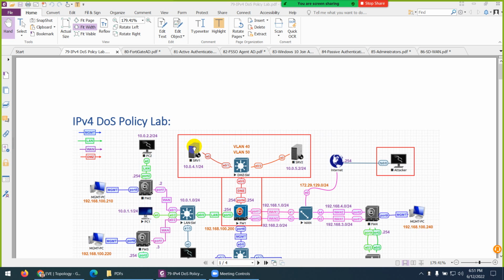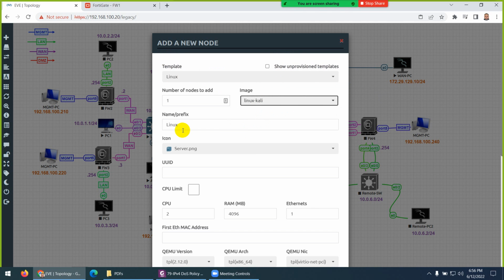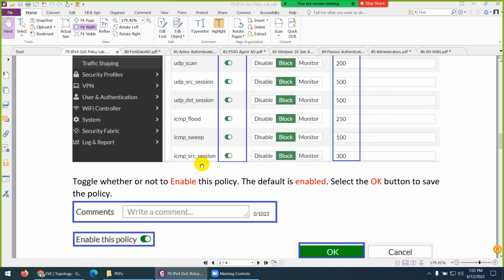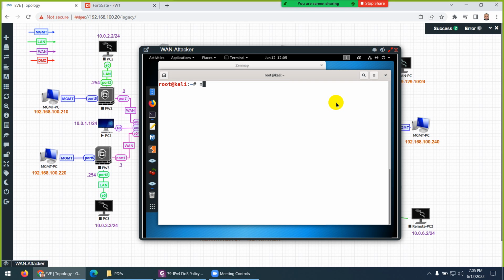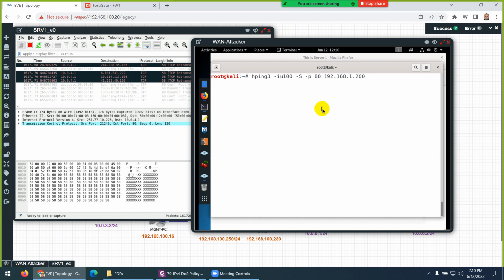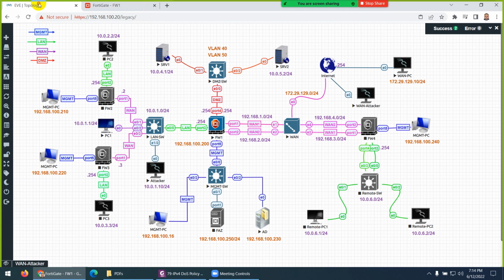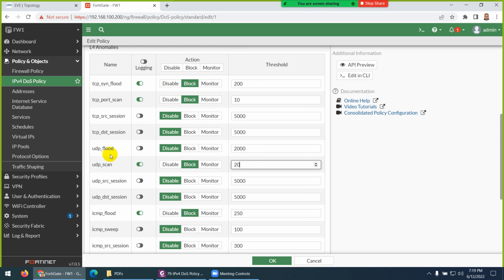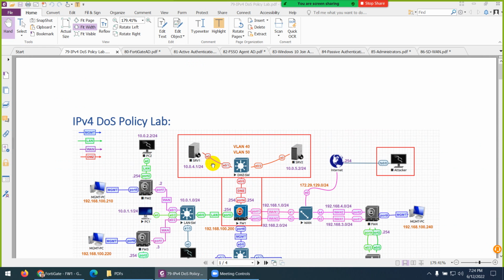Lecture-79:Configure and Verify IPV4 DoS Policy in FortiGate FW.